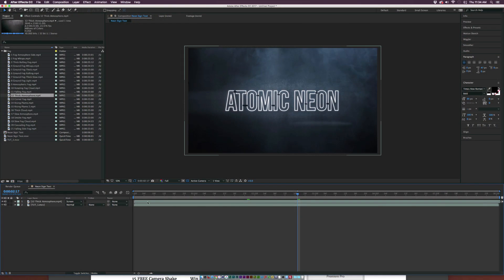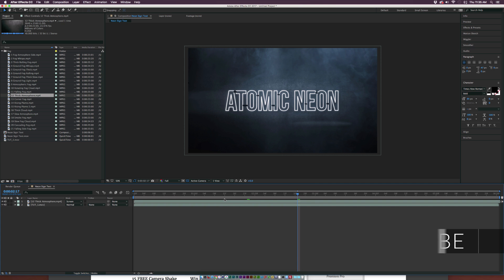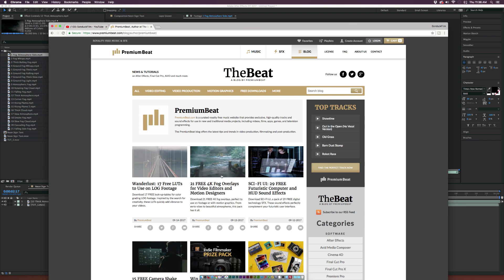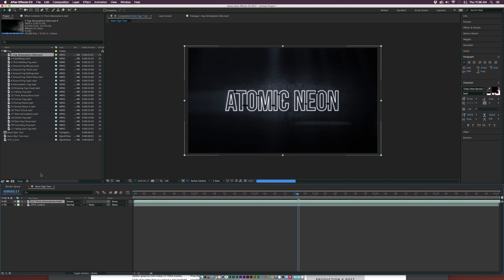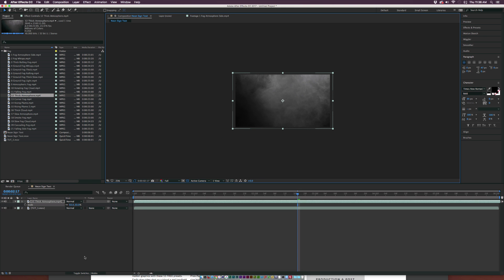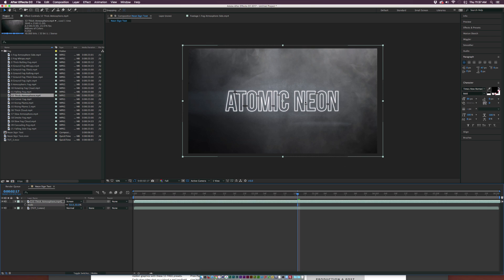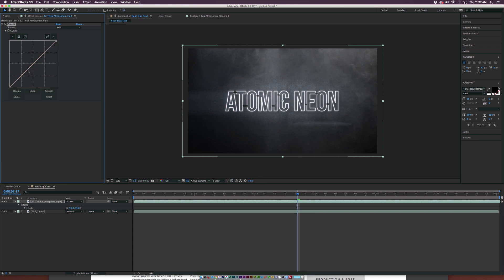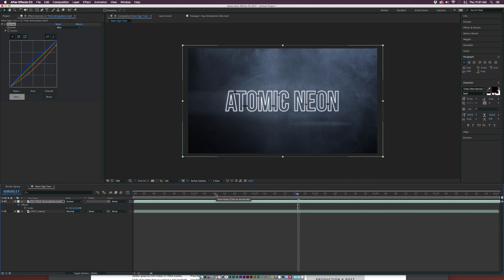Free Fog and Smoke Overlays from PremiumBeat | After Effects Tutorial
PremiemBeat.com is giving out free filmmaking and motion graphics assets this week. In this After Effects tutorial, we look at their free fog and smoke 4k overlays and how to use them. The pack comes with 21 4k elements that you can freely use within your motion graphics and video projects. This video tutorial shows how to easily composite them and use color to match the assets to your scenes.